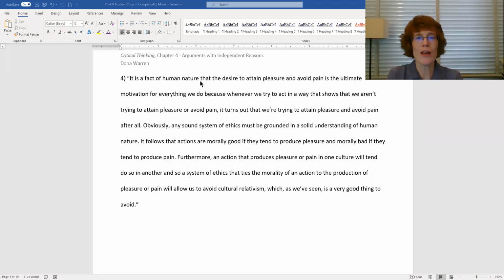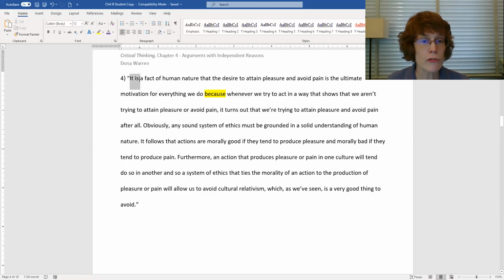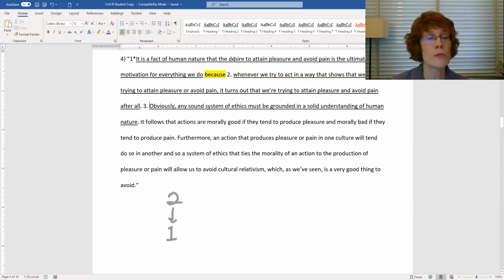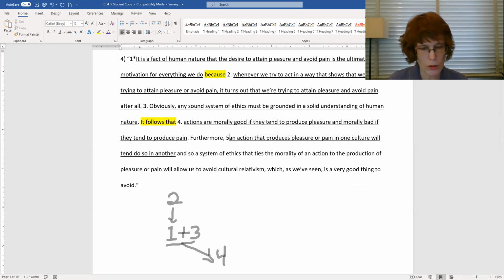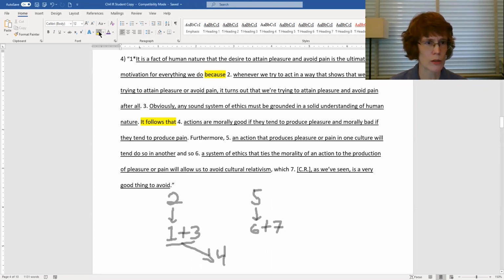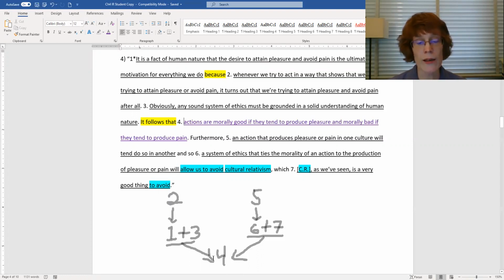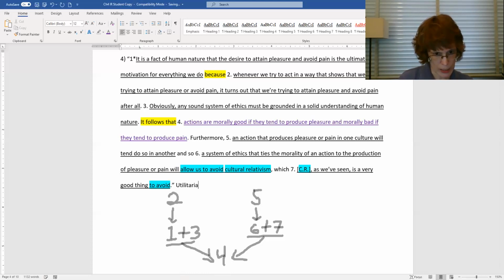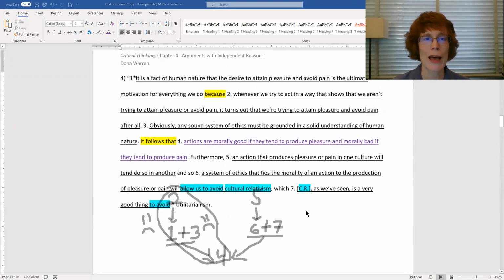Chapter 4 Passage 4